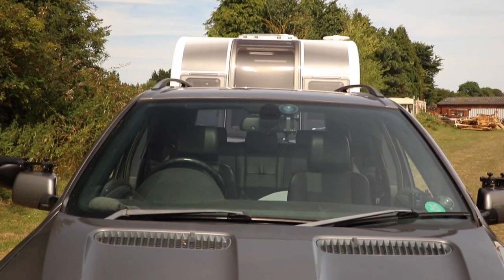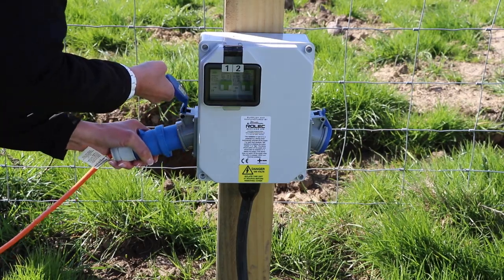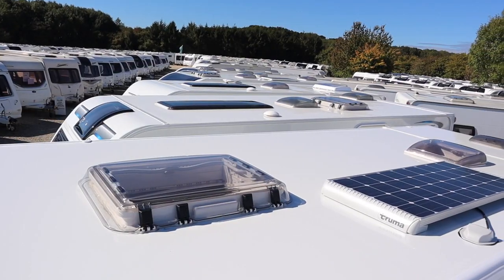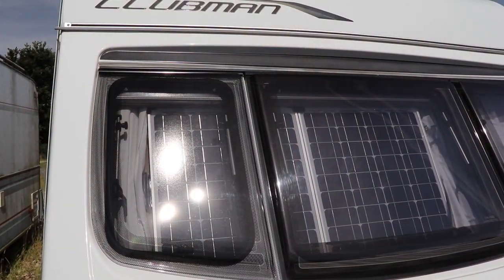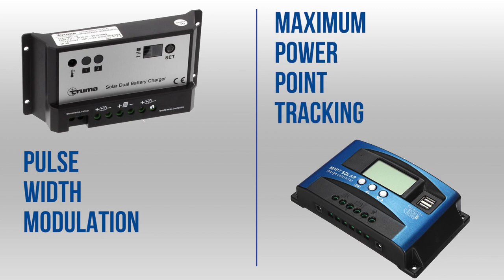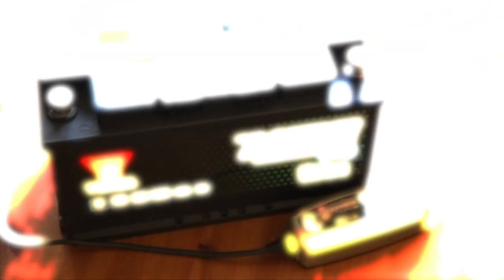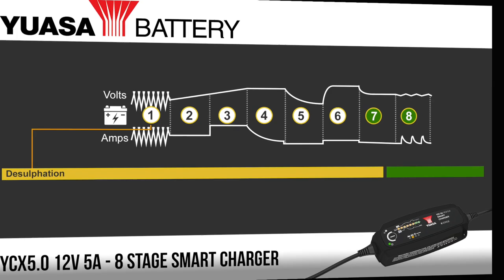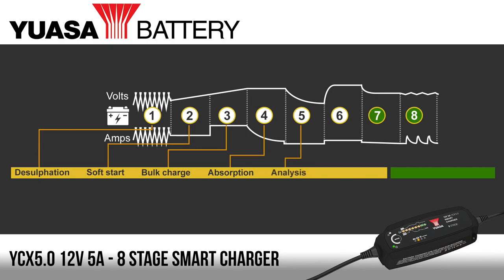Charging a caravan or motorhome lead acid leisure battery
In this video we explore the 4 ways you can charge a lead acid leisure battery and answer an important question - do you actually need a battery in the caravan.

Yuasa have teamed up with us again to answer some of the more technical points when dealing with a smart charger. Witter towbars have a great resource for those who are curious regarding tow bar electrics and charging the leisure battery while in transit.